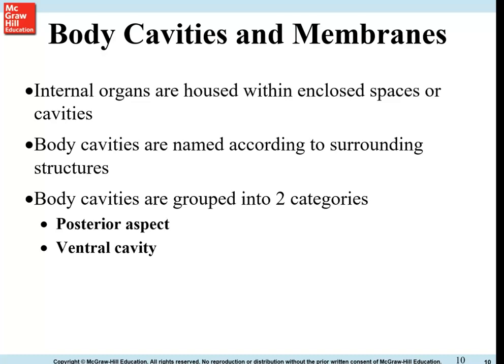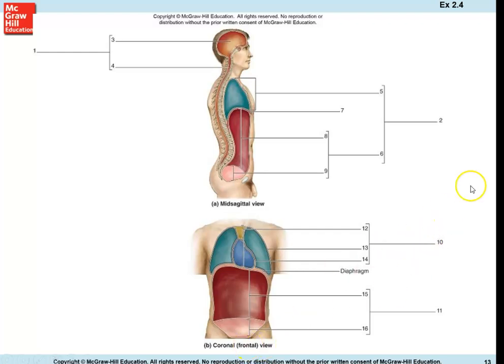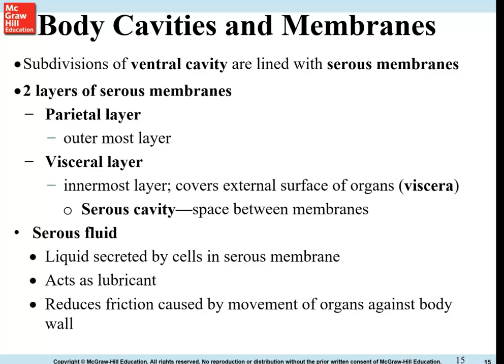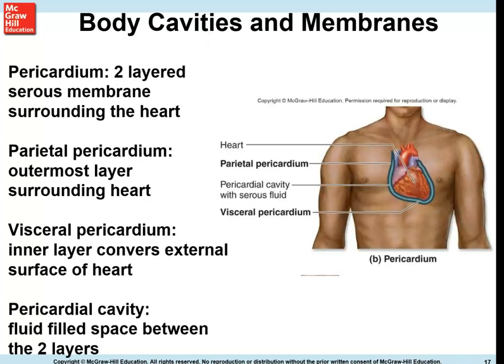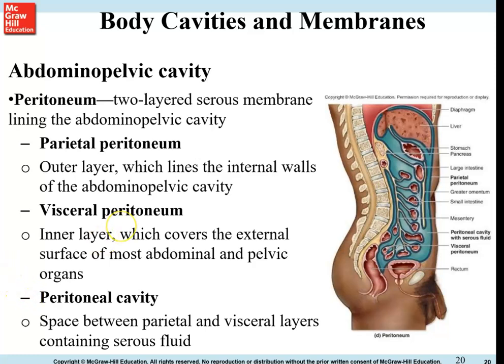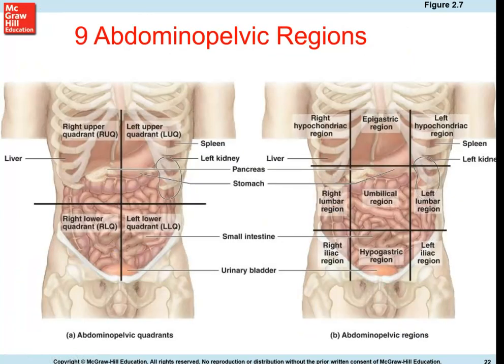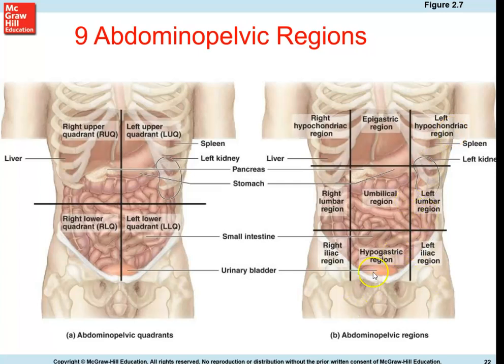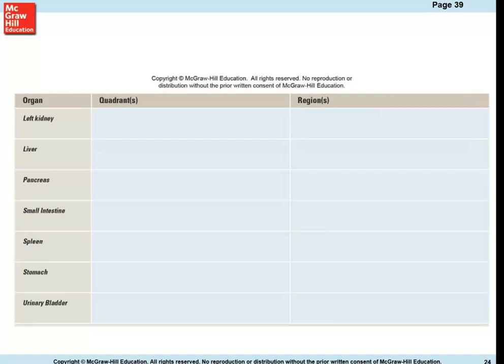Chapter 1, Pt. 2 - A&P 1